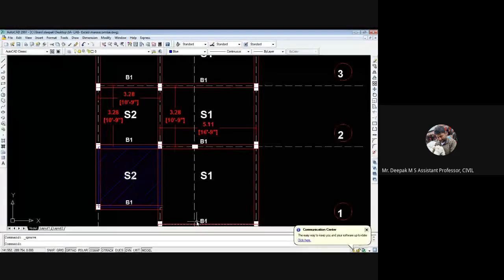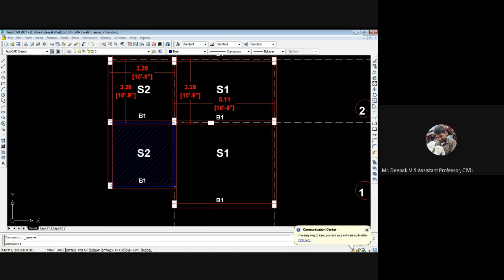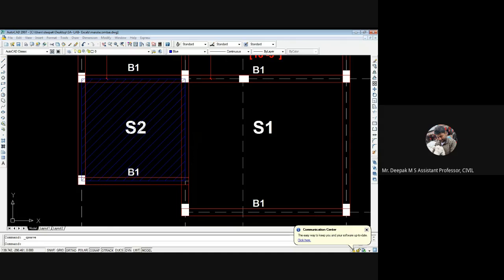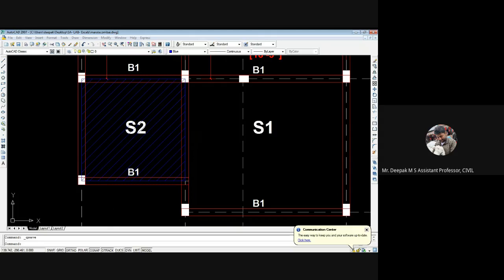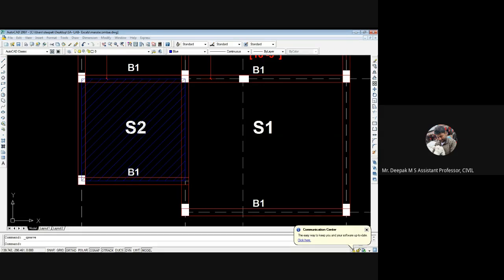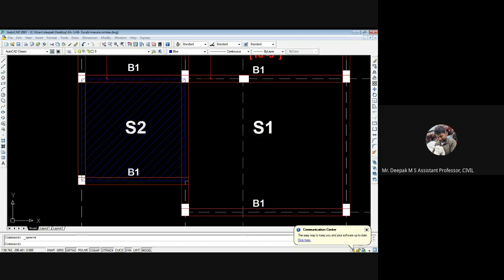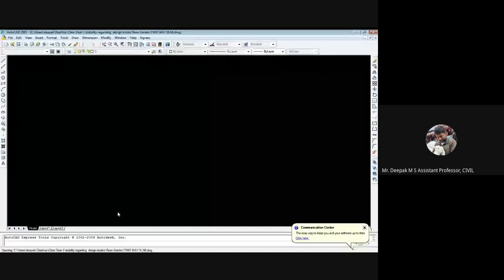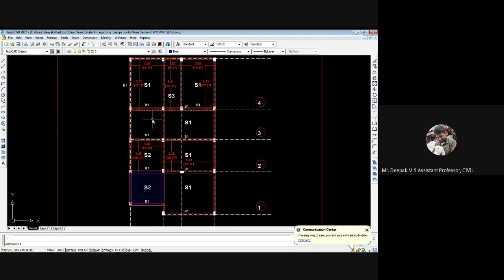BMSIT CIVIL SA Lab Design of Two Way Slab Using Excel Sheet